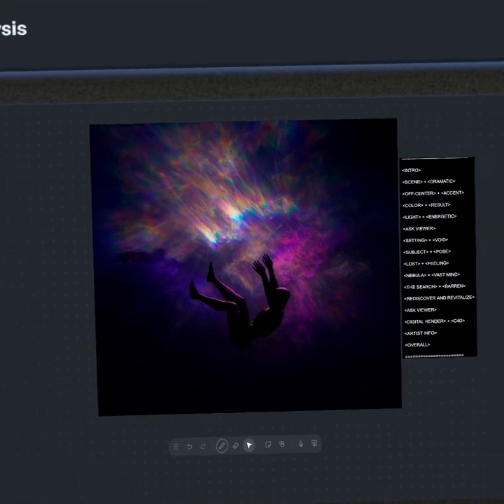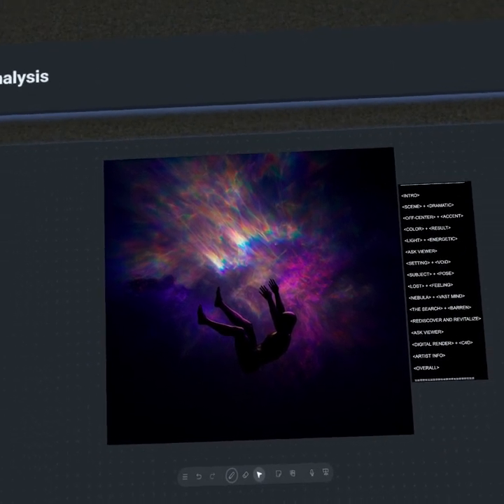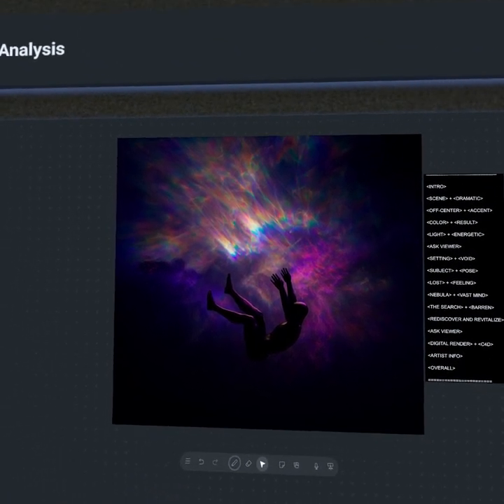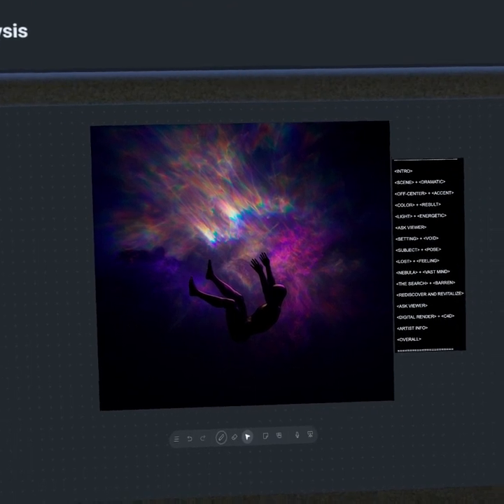"Lost" - Damian | Apollo Art Analysis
Created by Damian, this profound digital render displays a lone subject ruminating amidst the vast void of space as a falling pose depicts the darker nature of deteriorating mental health.

How have I been lost for so long?

At first glance we’re struck by a lone subject’s silhouette amidst a vast nebula. Our first impression is likely rather curious due to such a dramatic introduction.

Notice how our subject’s spatial placement is slightly off center. This makes us wonder amidst the defining effect of a dark-on-light accent.

In the context of color we see a diverse range of tones upon a purplish-blue base. The result feels incredibly vibrant with subtle yet dense degrees of visual energy.

Without the presence of this nebulaic light it’d be quite hard to understand what’s going on here. Despite this, we can’t help but note the influence of this concentrated visual energy.

What is happening here?

There’s no doubt that our perspective is immersed far within space; After all, the nature of space is unforgiving and relentless amidst such a vast void.

Our subject appears to be falling in one way or another. Further reinforcing this feeling is a pose reminiscent of when one is letting go of it all.

The title of our work as “Lost” no doubt points to the direct symbolism at play here; When one is lost they may be so mentally, spiritually, or simply lost in their own thoughts.

This galaxy far beyond certainly offers a grand sense of scale. One may view this as the endless space of our heads, our minds and our thoughts.

Innate within the sense of being lost is the search. Despite this fact our subject appears to accept their state of being amidst such a barren space…

One must continue searching to rediscover and revitalize their personal spirit.

How will you find yourself when you’re feeling lost?

The work before us was created using the Digital Rendering program known as Cinema 4D.

Damian is an established 3D artist dealing with displays ranging from the crystalline to the geometric and beyond.